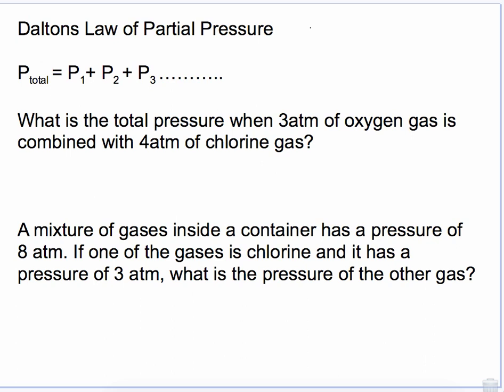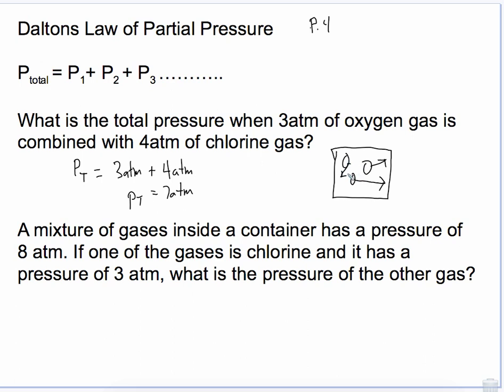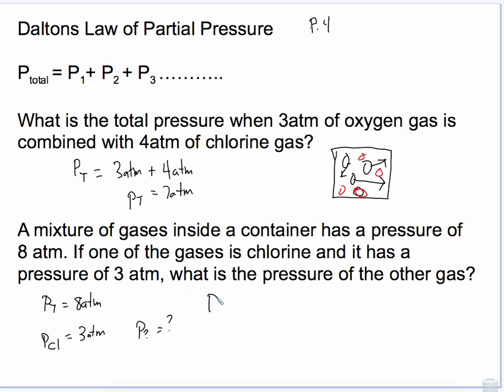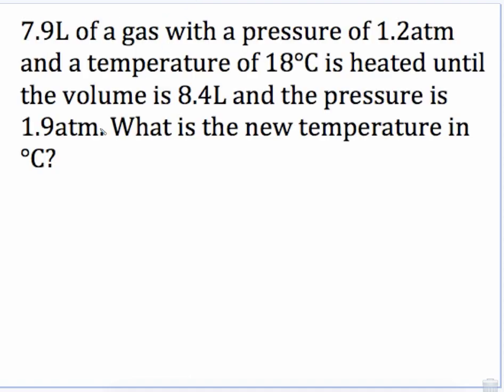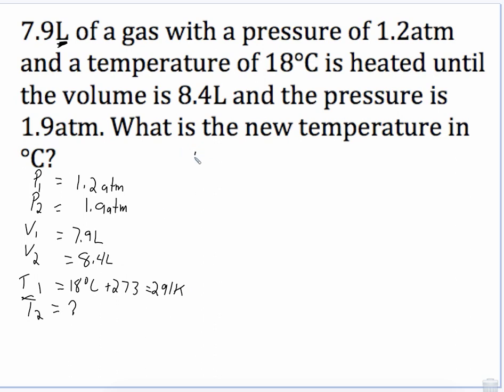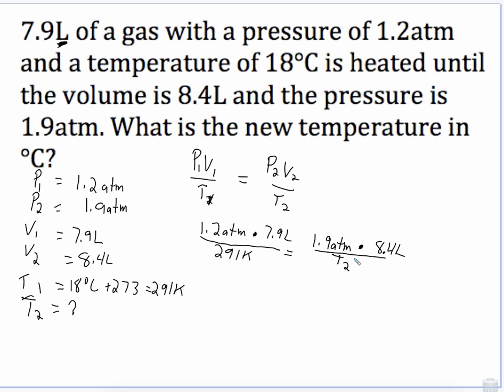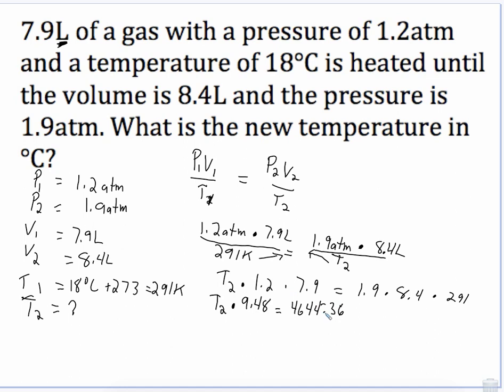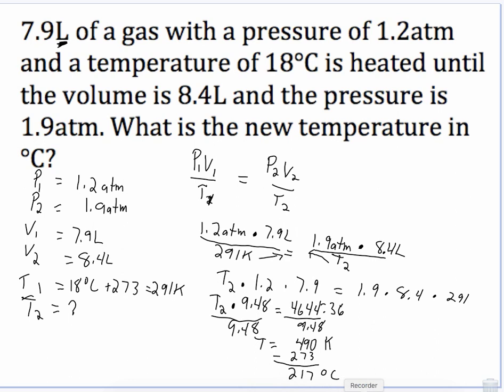Gas Law Sample Prob